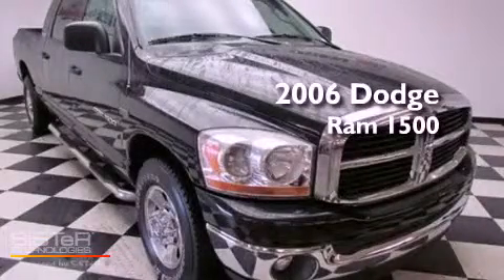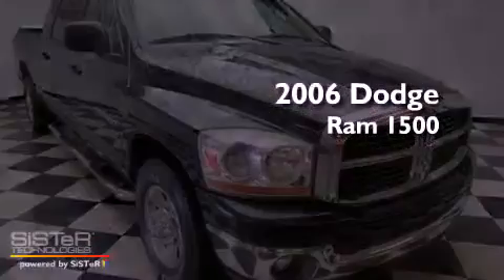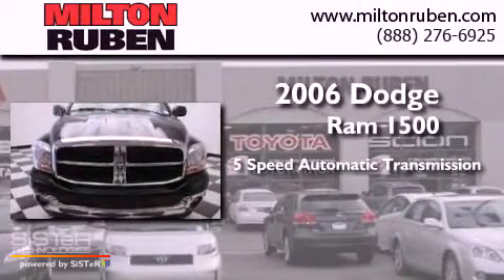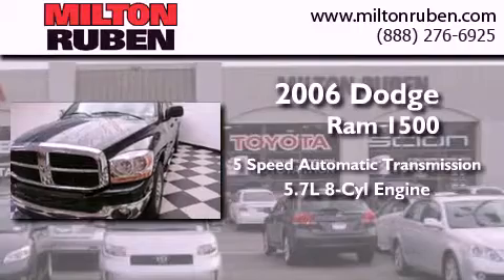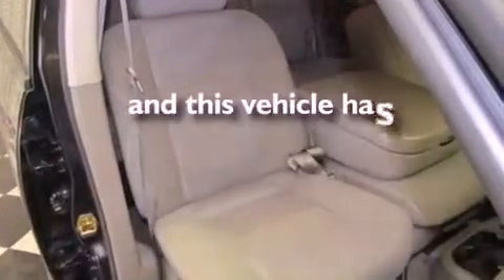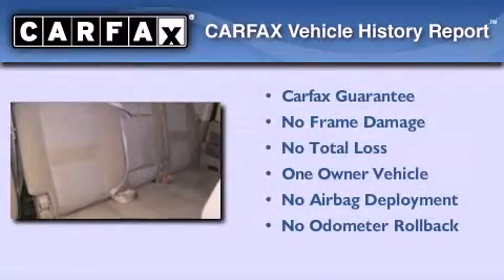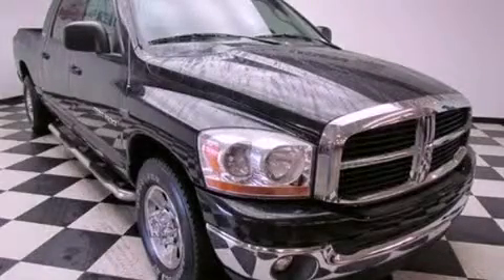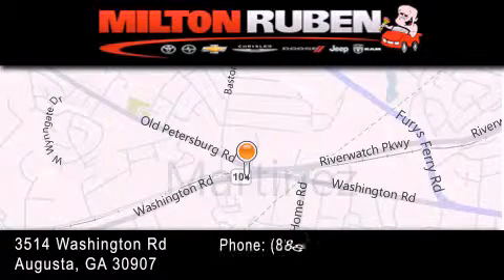2006 Dodge Ram 1500 Hephzibah GA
Year : 2006
 Make : Dodge
 Model : Ram 1500
 Engine : 5.7L V8 SFI
 Trans . : Automatic
 Exterior : Black
 Miles : 74,220
 Interior : Medium Slate Gray
 Stock : B110711

 Used 2006 Dodge Ram 1500 Augusta GA